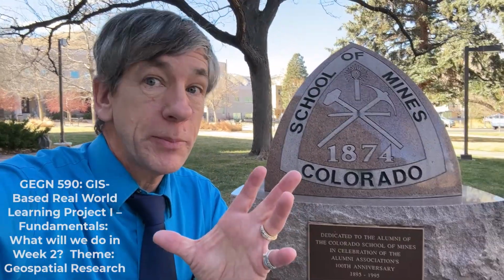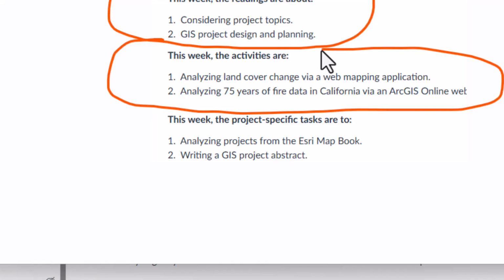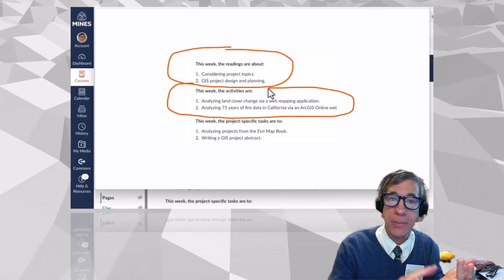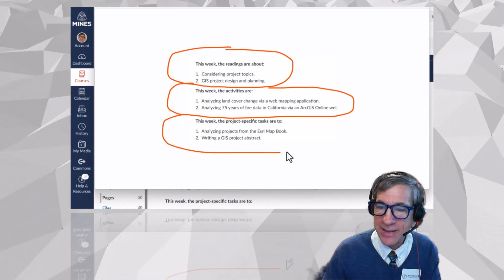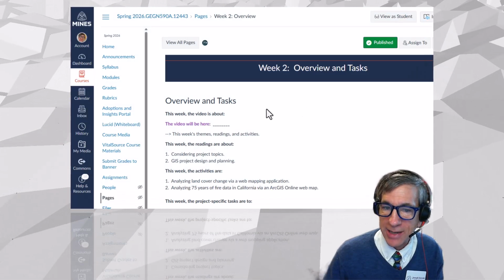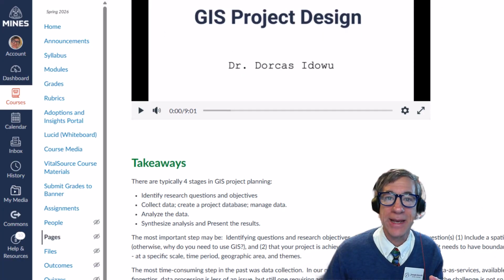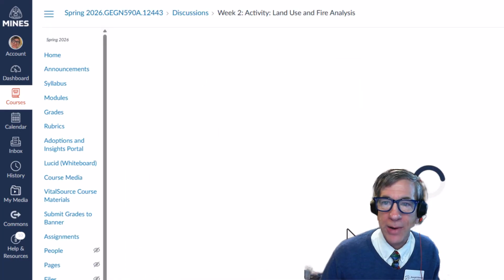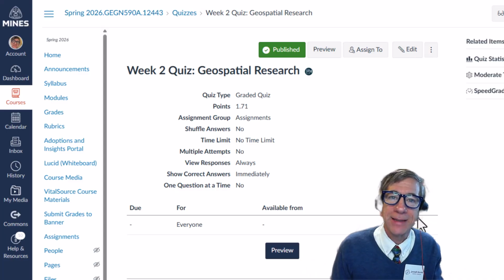Colorado School of Mines GEGN590 GIS-based learning project Fundamentals Week 2 Geospatial Research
What we will do in Week 2 of our GIS based project course!